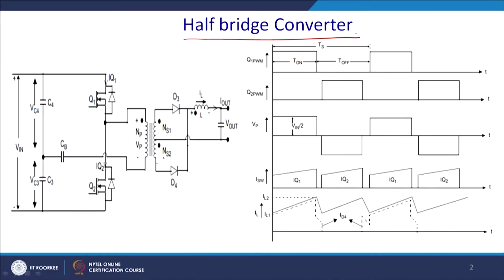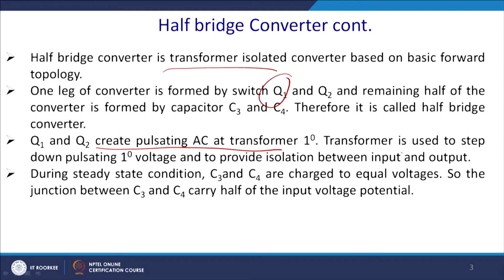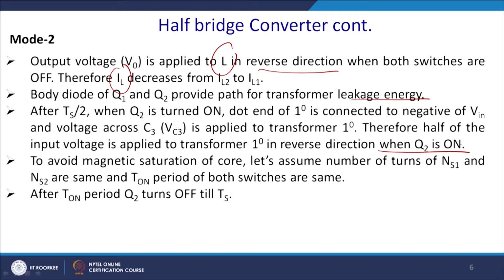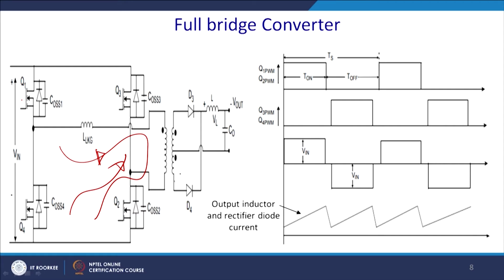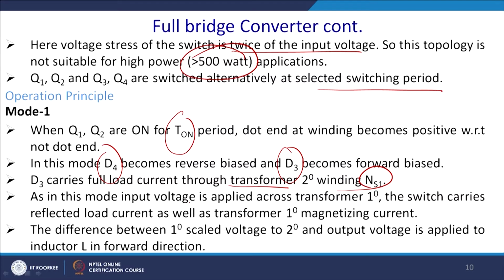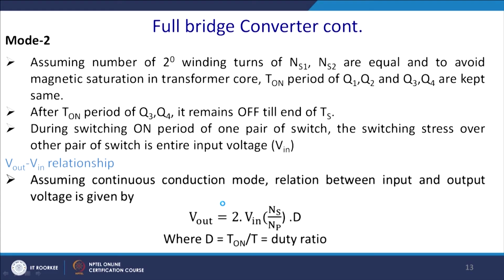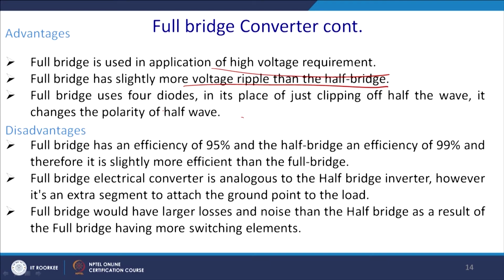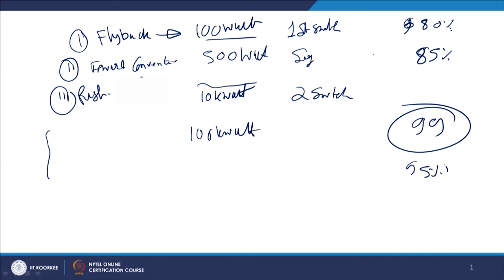Isolated DC- DC Converters IV and VSI & CSI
Isolated DC-DC Converters-IV, VSI & CSI